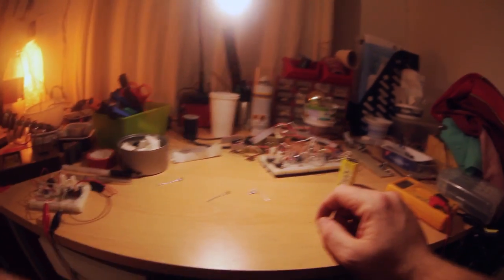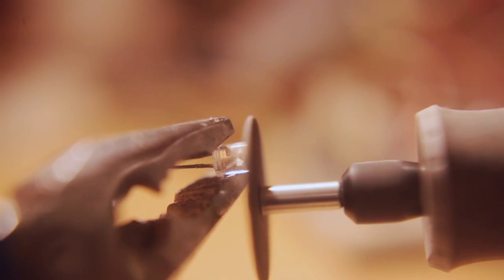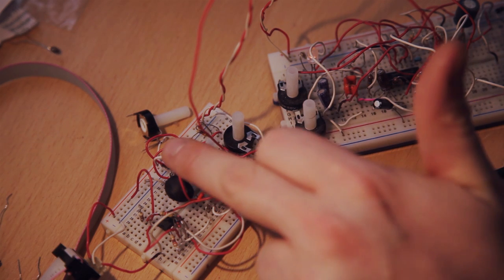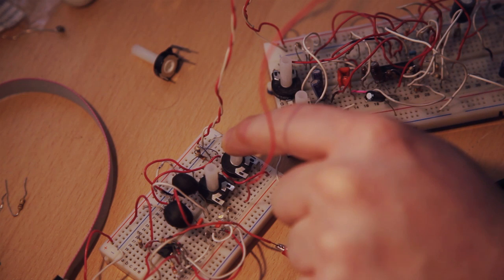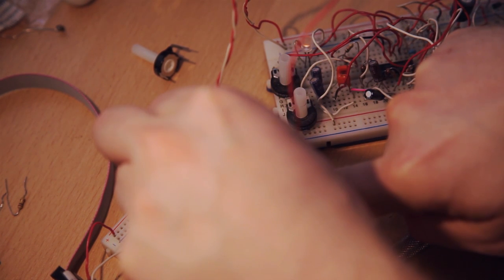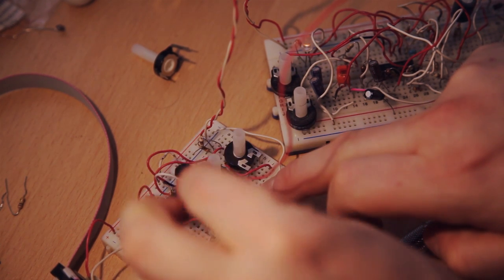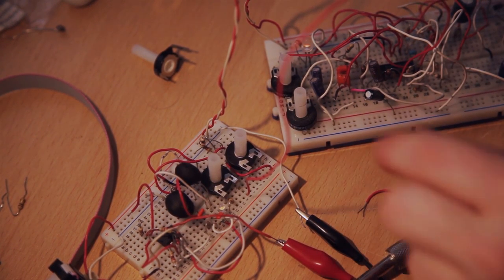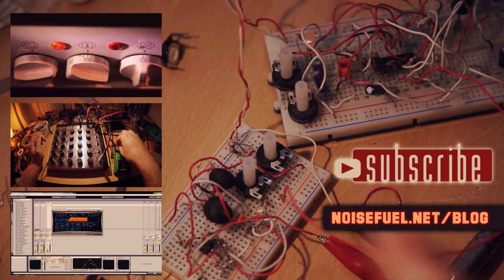diy vactrol VOL II: wien-bridge oscillator with distortion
In this episode we're making another vactrol using a 5mm LED and a photoresistor. I'm always using FIMO, a plastic material, to make the casing for the optocoupler light-proof. We're using the new vactrol in our wien bridge oscillator circuit, creating a simple control voltage system for the distortion parameter.

It's old and quite raw, it needs a current resistor and linearity calibration, and probably a lot more :D